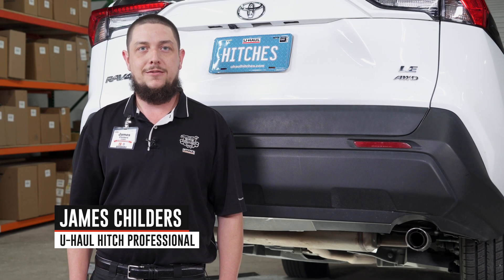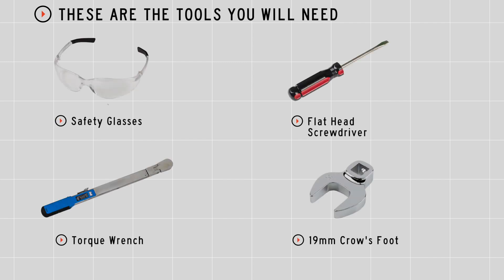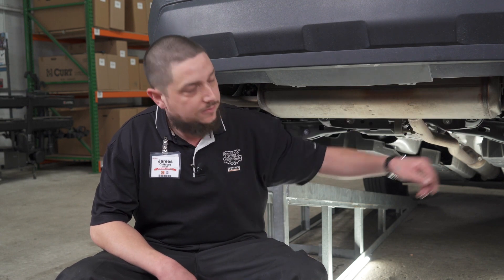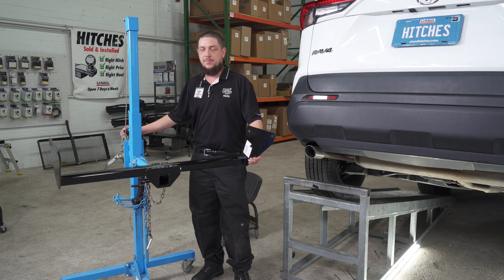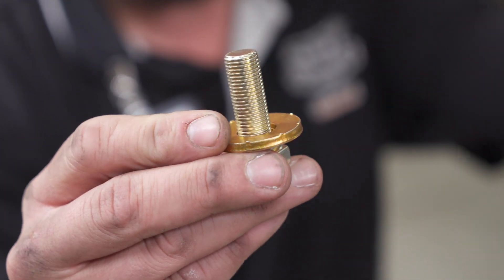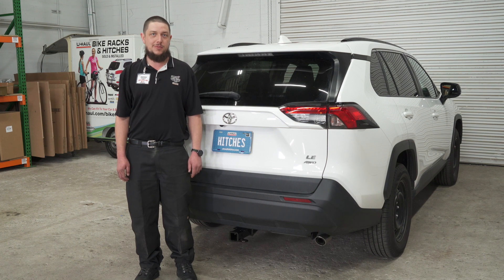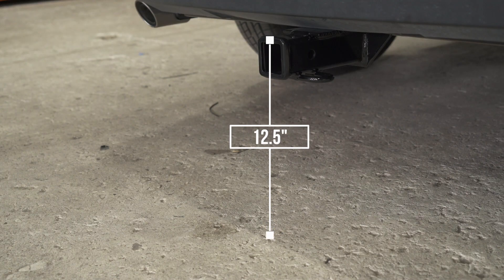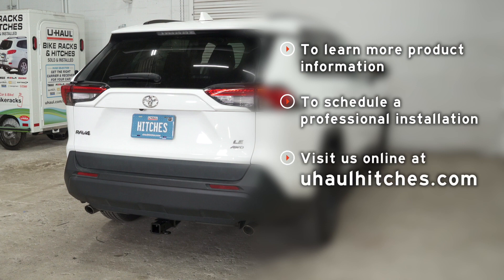2022 Toyota RAV4 | U-Haul Trailer Hitch Installation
2022 Toyota RAV4 Trailer Hitch installation with the Curt 13416. This video shows step-by-step instructions from a U-Haul Professional Hitch Installer so you can do it yourself.

To purchase this trailer hitch and other towing accessories for your 2022 Toyota RAV4,

0:00 Intro
0:21 Tools List
0:26 Remove Frame Plugs
1:02 Raise Hitch Into Position
1:30 Install and Torque Hardware
2:18 Hitch Measurements
2:34 Outro